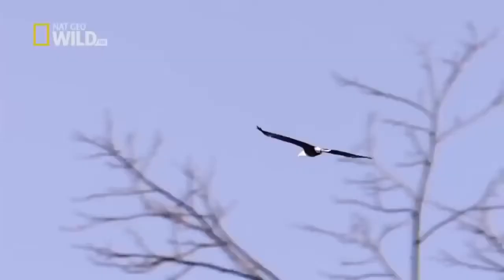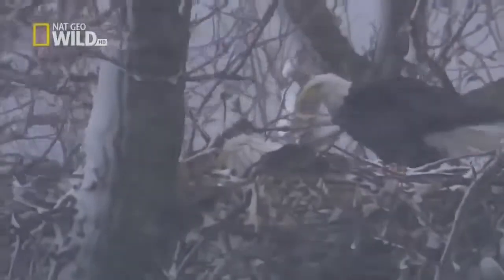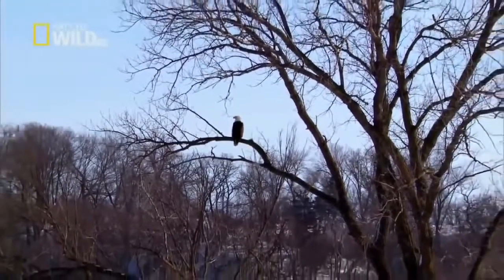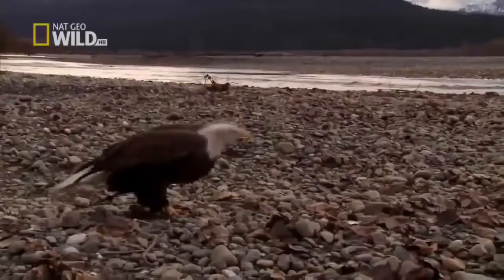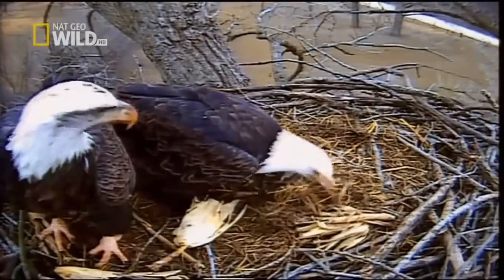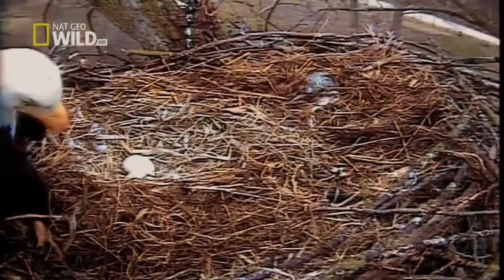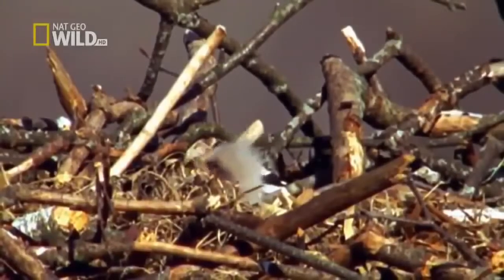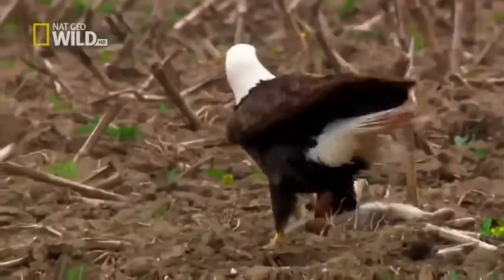American Eagle (National Geographic)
American Eagle (National Geographic) American Eagle (National Geographic) American Eagle National Geographic American Eagle Documentary American .

air crash investigation national geographic air crash national geographic français air crash national geographic streaming air crash national geographic videos .

National Geographic Wild 2015 American Eagle Attacks Full Documentary HD National Geographic Wild 2015 American Eagle Attacks Full Documentary HD .